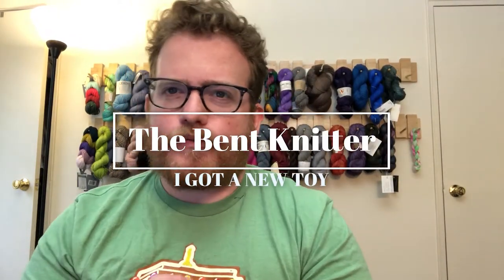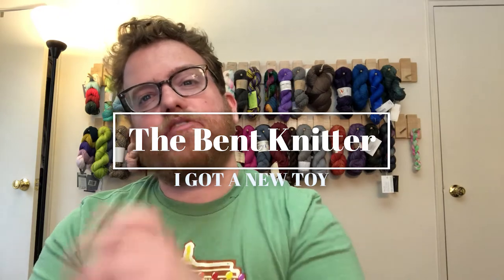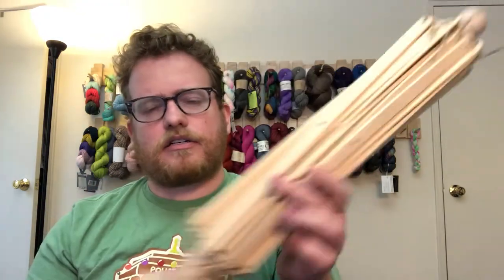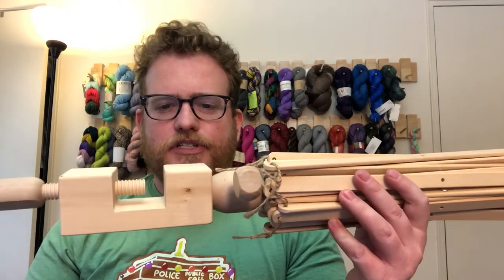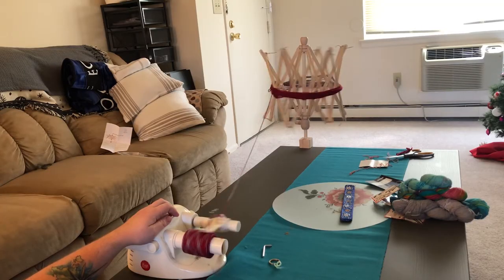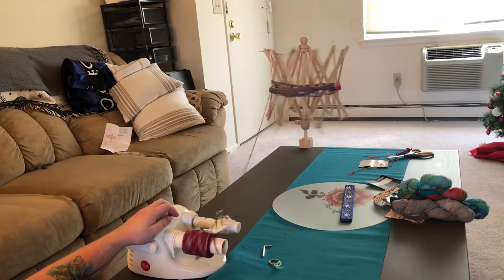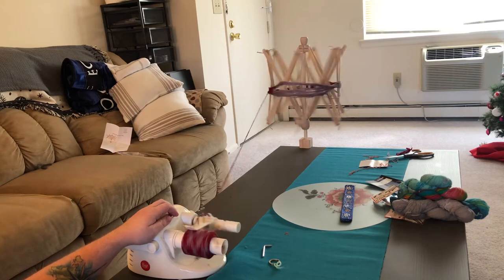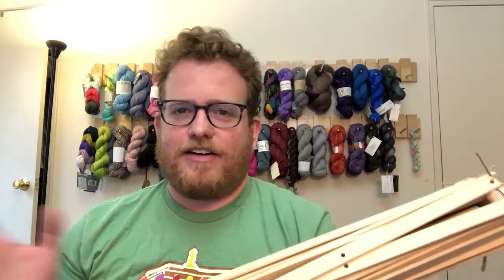I got a new toy - It's a Swifter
I'm now on Redbubble, come check it out: thebentknitter.redbubble.com End of Winter sale: $10 mystery scarf sale. come check it out So I finally got something that I probably should have gotten awhile ago; A swifter. I must say that even though that I've only had it for about two weeks, I really love it and it makes my life so much easier.

Ball winders:
Manual - $20

Really expensive ball winder
 Yarn Swifter:
Cheap - $7.99

Kinda expensive $ 45 -

When you go to Darngoodyarn.com; enter Thebentknitter15 at check out and get 15% your order